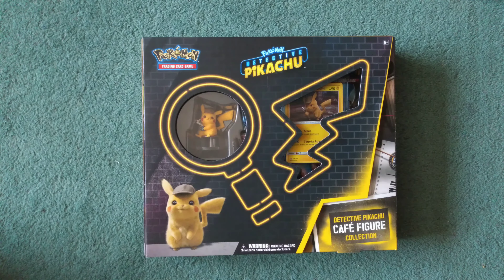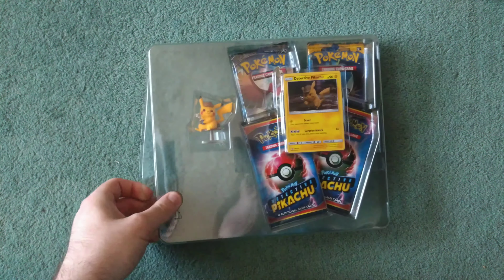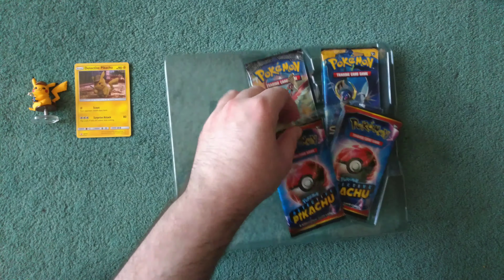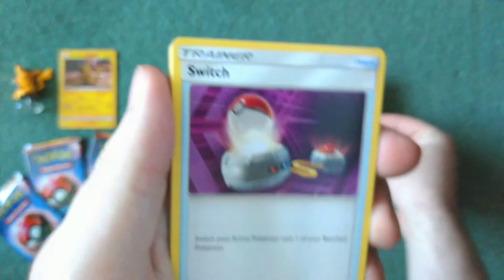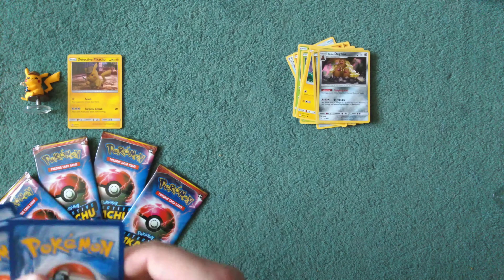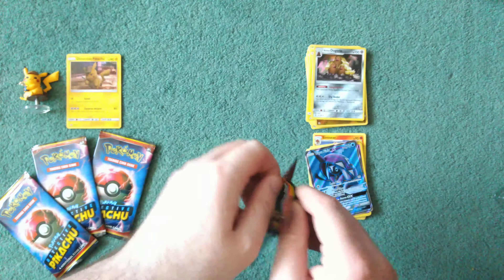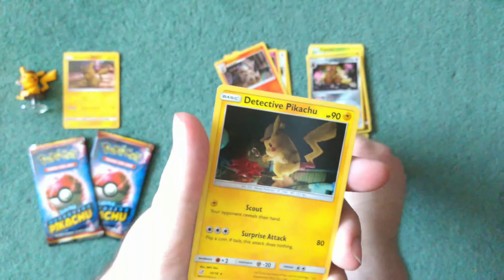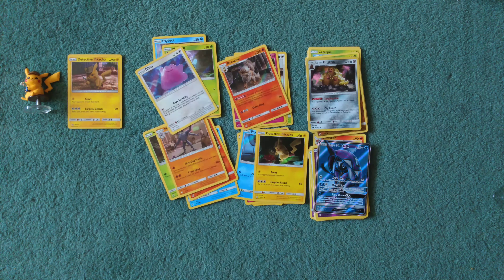TCG Thursday: Detective Pikachu Café Figure Collection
Some how there is still detective pikachu products I've not opened. Join me as we see if i can finally get the Detective Pikachu Mewtwo or Slacking. Hope you all enjoy.